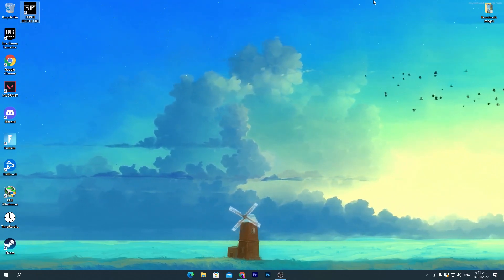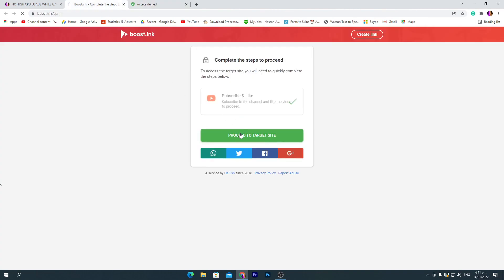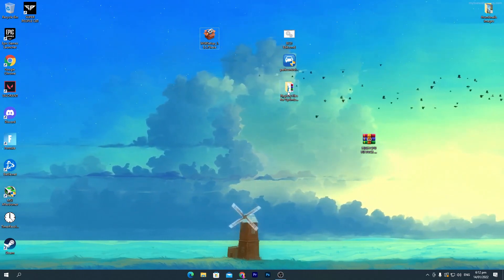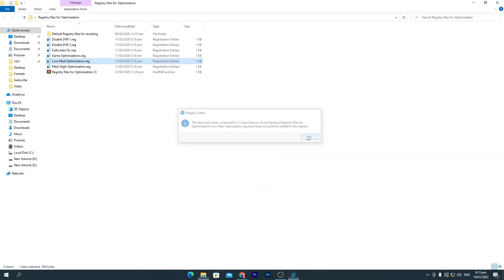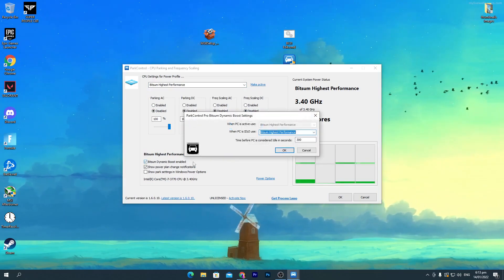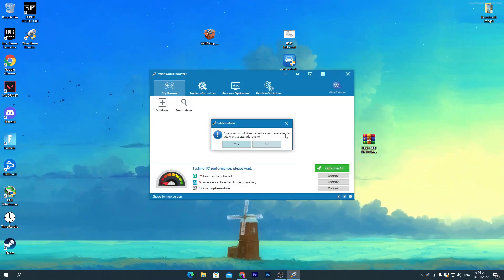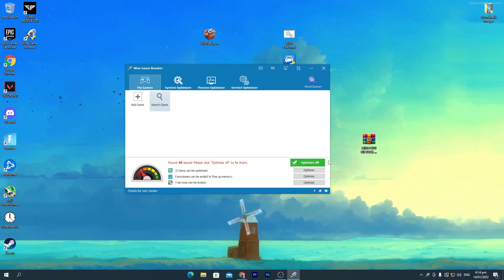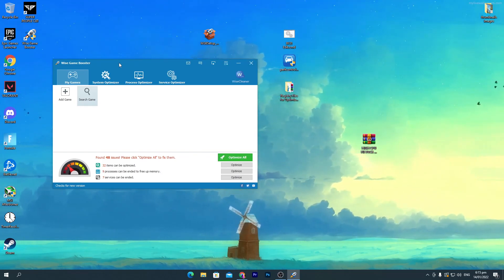How To Optimize CPU/Processor For Gaming - Boost FPS & Fix Stutters (2022)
Hey guys today in this video I'm going to show you how to optimize your CPU for gaming and guys settings which in this video I'm going to show you that will work with any game whatever game you play on your PC and help you a lot to boosting your FPS and increasing your PC performance.

Title: How To Optimize CPU/Processor For Gaming - Boost FPS & Fix Stutters (2022)

Before/After FPS Comparison 0:00

Start Optimization 00:20

Gameplay After Tweaks 04:33
End 10:05